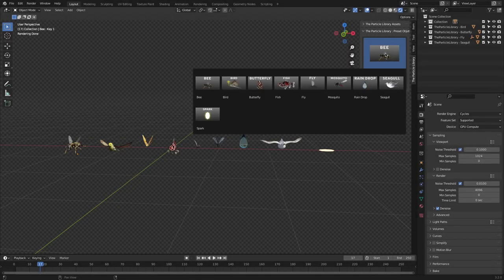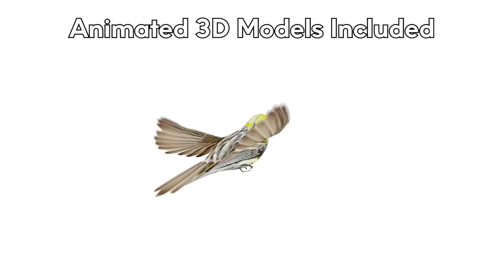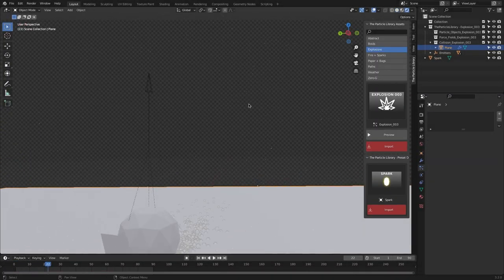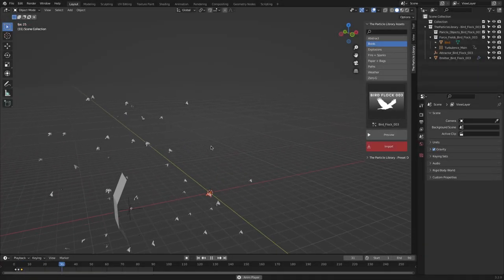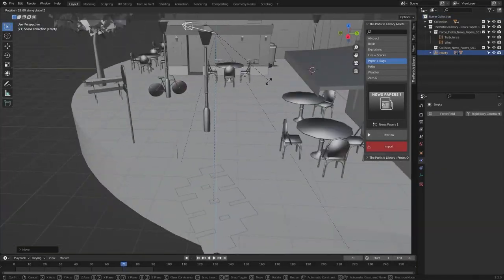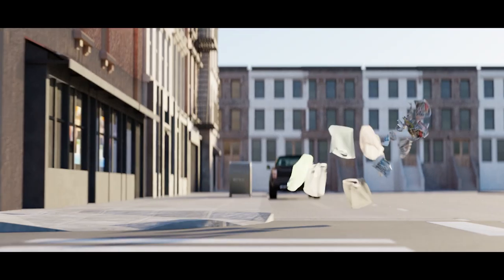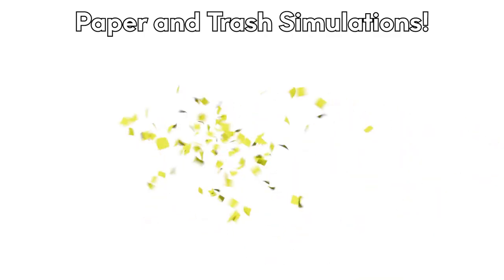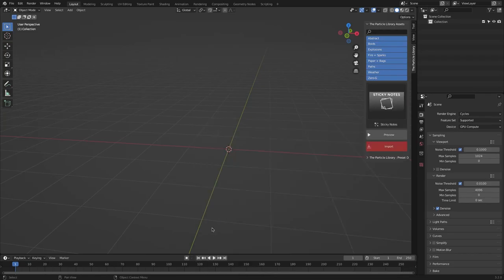Blender Addon for Particles Simulation | The Particle Library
The Particle Library

⍟Modeling:
Kit Ops 2 Pro

⍟Architecture/Rendering
CityBuilder 3D

⍟Vegeration
scatter

⍟Materials/Texturing
Decalmachine

⍟ Cloth Simulation:
Simply Cloth

⍟UV unwrapping
Zen Uv

⍟Rigging&Animation:
Human Generator

⍟Sculpting
Sculpt+Paint Wheel

⍟Retopology
Retopoflow

⍟Ready Vehicles
Car Transportation